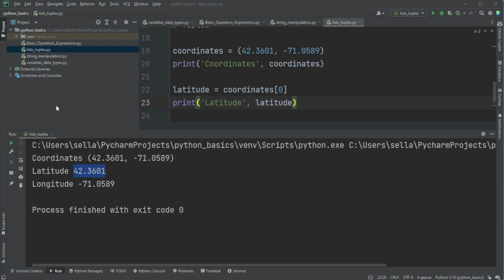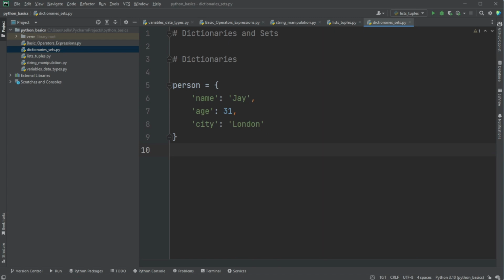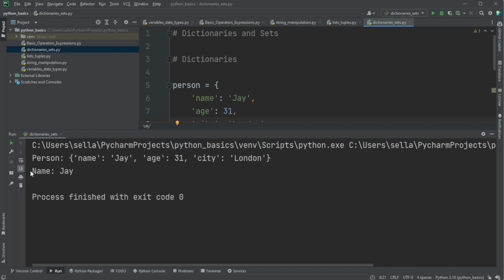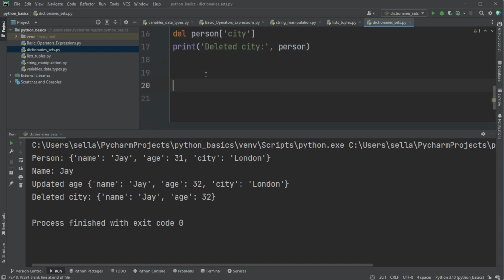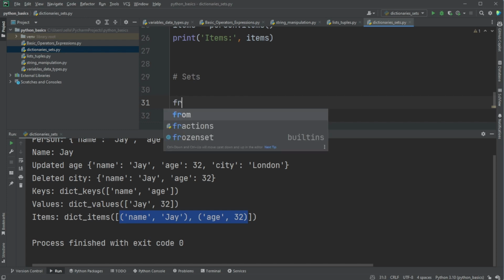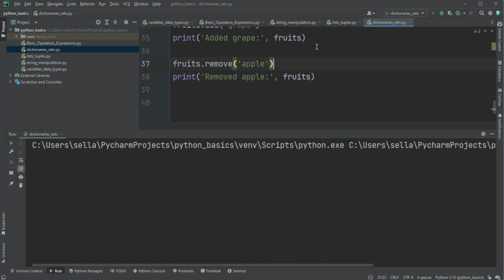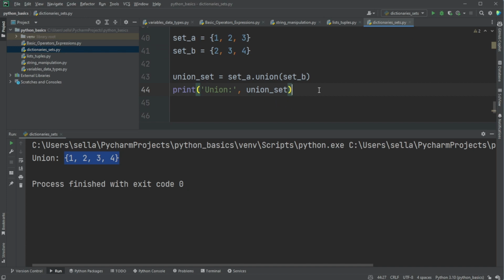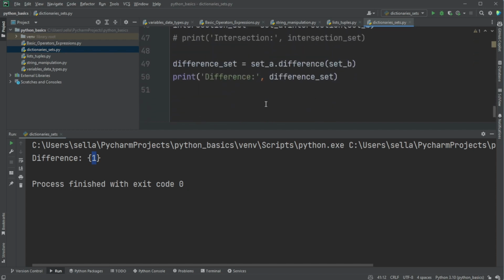Dictionaries and Sets in Python 3